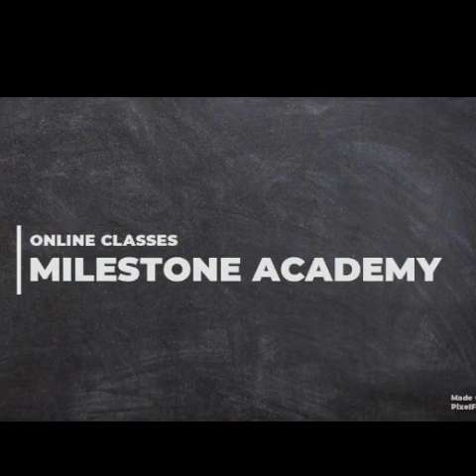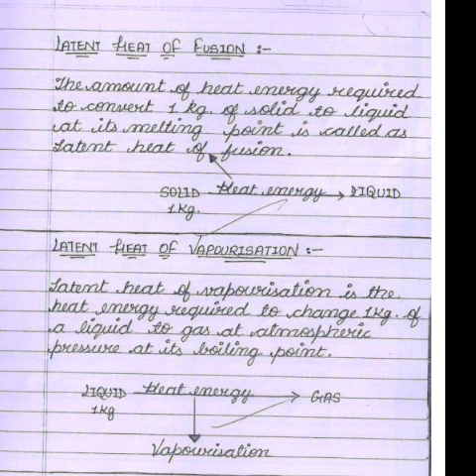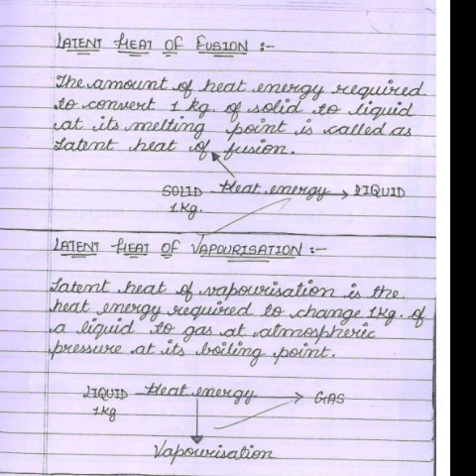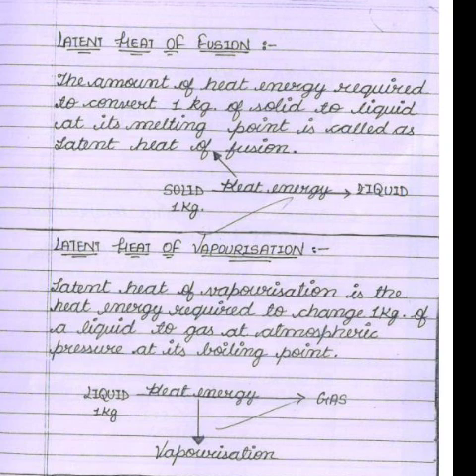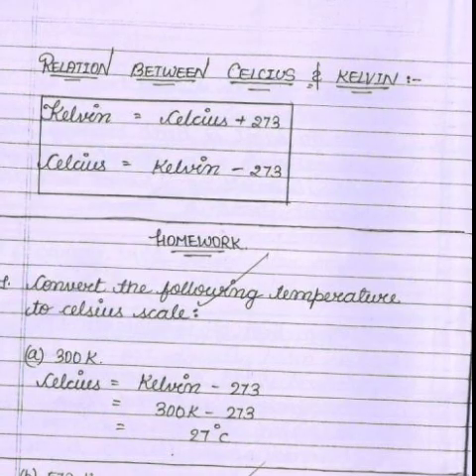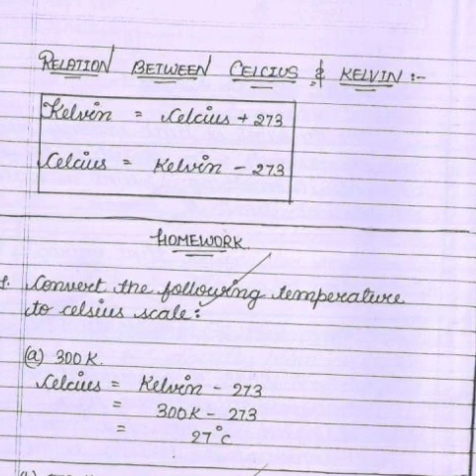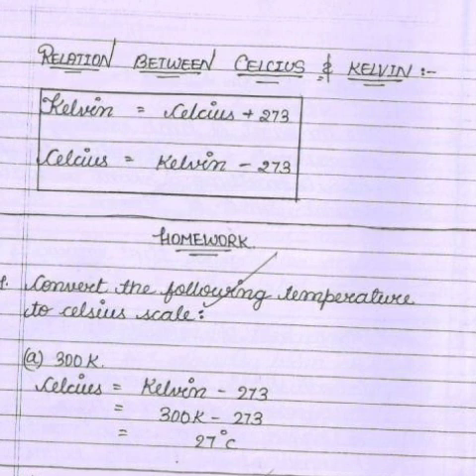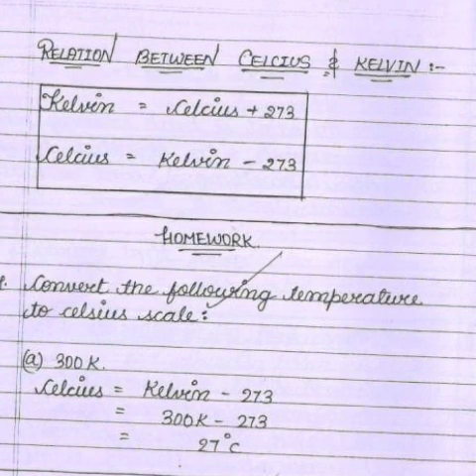CHEMISTRY | CLASS - 9 | MATTER & ITS SURROUNDINGS | PART - 2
This Video is about the description of Chapter - 1 from Class 9th Science named Matter and its Surroundings, by Vamsi sir